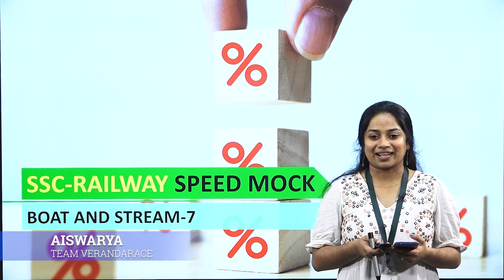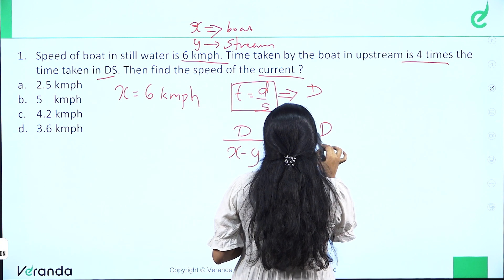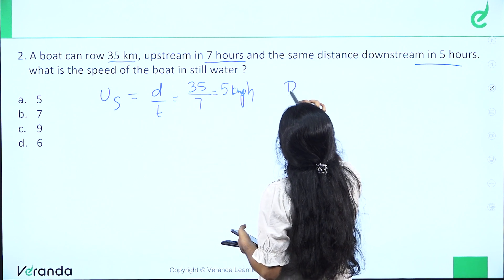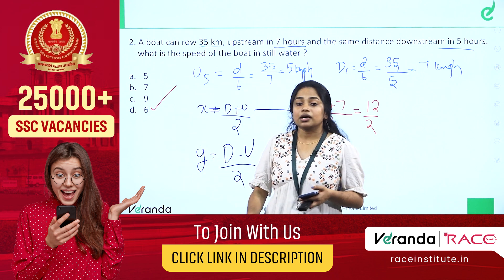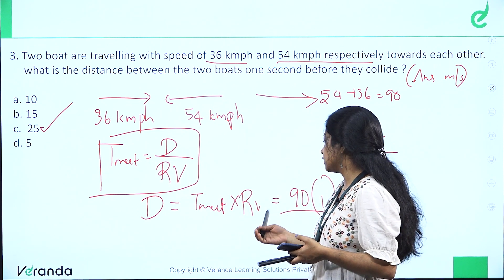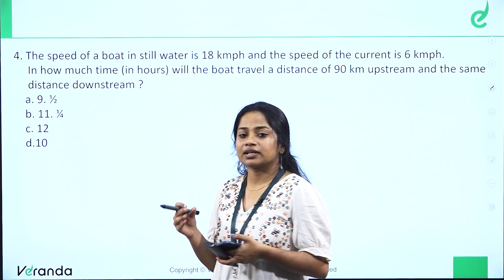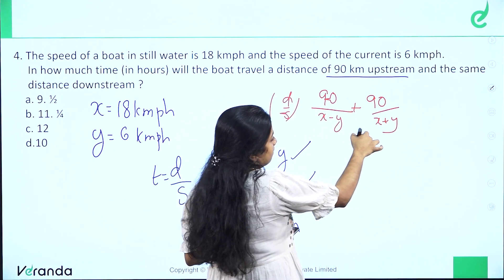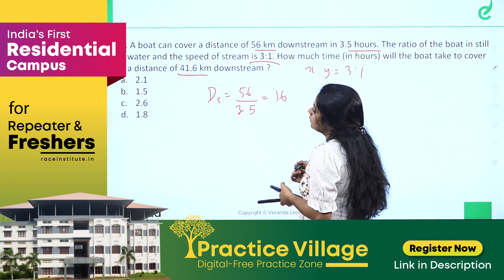BOAT AND STREAM | RAILWAY & SSC QUANTITATIVE APTITUDE | Session by Aiswarya | Veranda Race - Part-07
വിജയിക്കാം, ആദ്യ പരിശ്രമത്തിൽ തന്നെ:
For Any Course Enquiry & To download free materials :